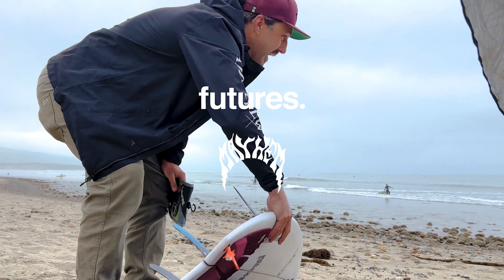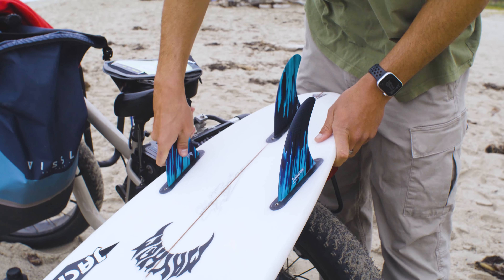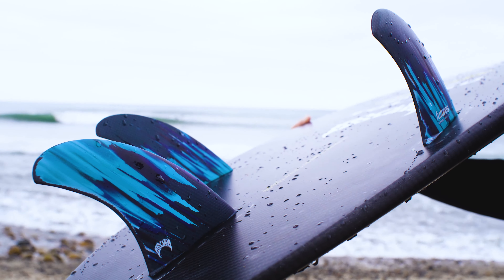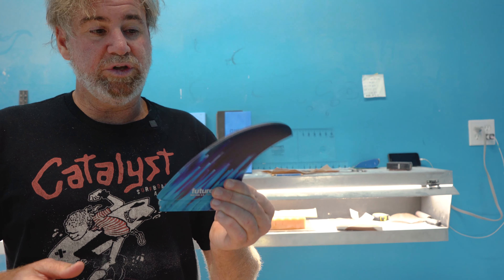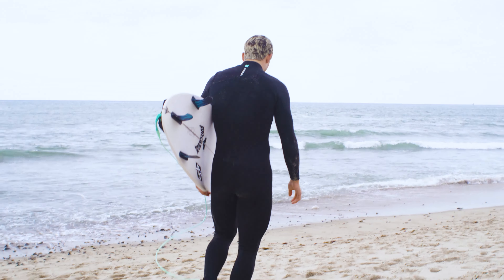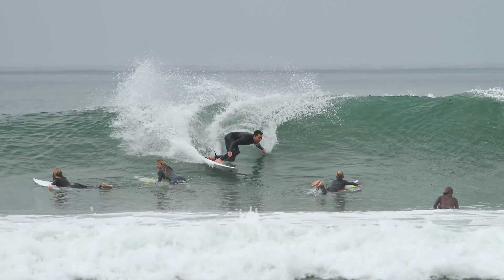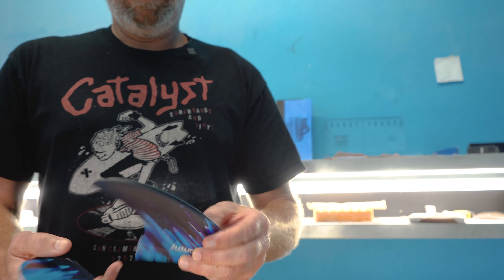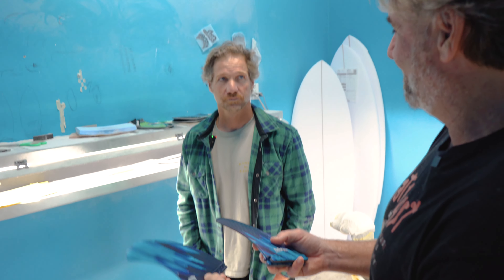Mayhem 3.0 Vapor Core - Limited Edition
*LIMITED EDITION MAYHEM 3.0 AVAILABLE IN VAPOR CORE CONSTRUCTION*

“The Mayhem 3.0 is an all new template. We wanted to add a bit more base, with more rake and a narrower tapered tip than our long-standing thruster template. The reduced tip area, with a tapered flex, adds release and freedom for quick transitions in and out of turns, when needed.

This limited edition Mayhem 3.0 Vapor Core is available in our M/L (Medium/Large) template for typically sized full-grown surfers (150-190 lbs).”

• Template Category | Rake (drawn out, drive)
• Construction | Vapor Core
• Size | M/L